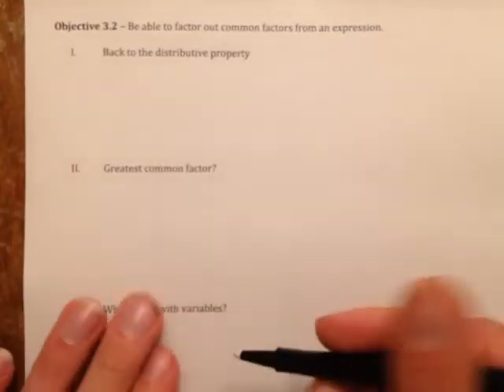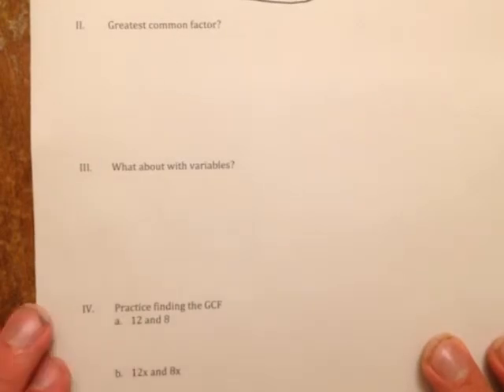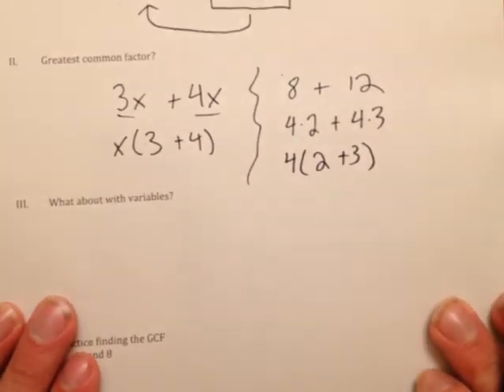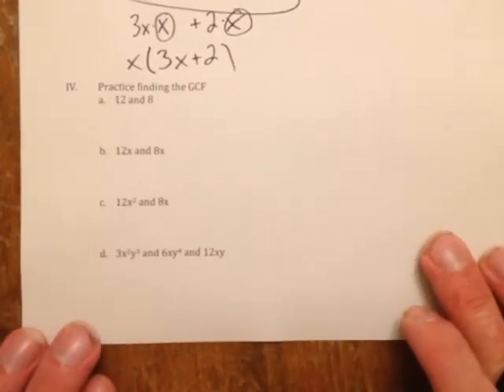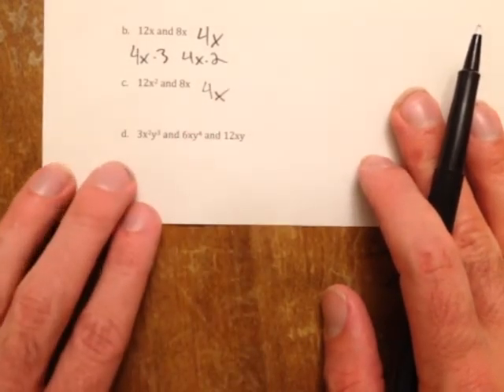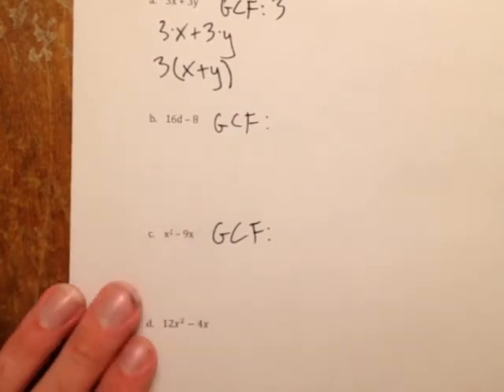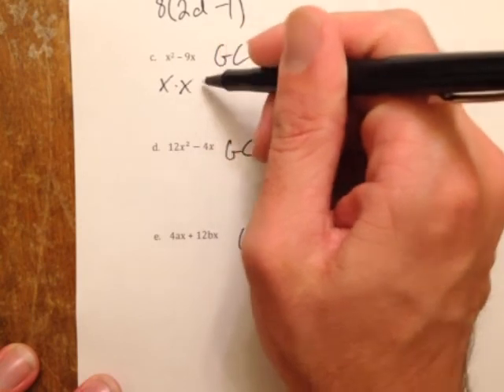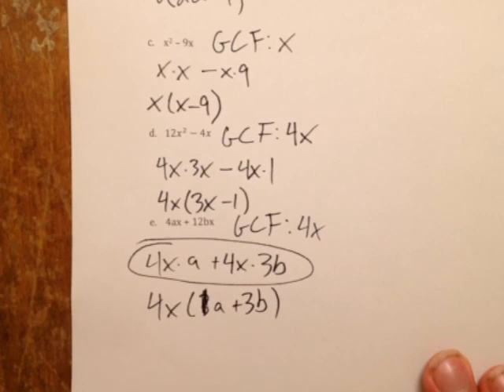3-2 Algebra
Factoring out common factors